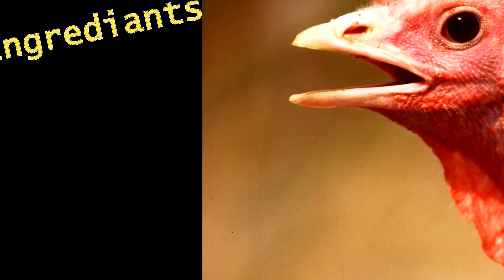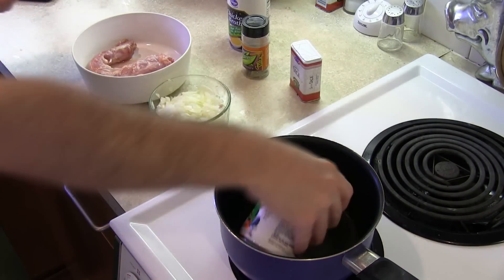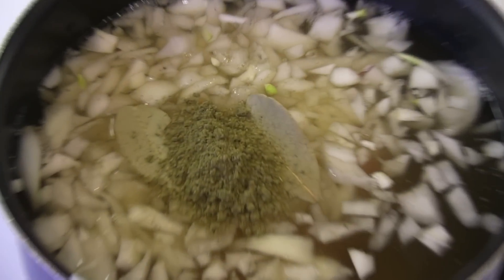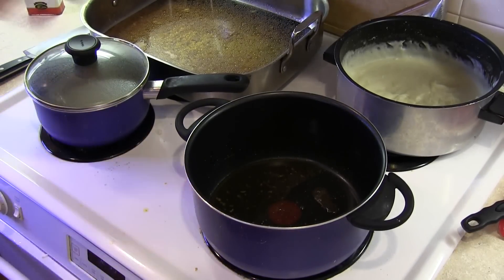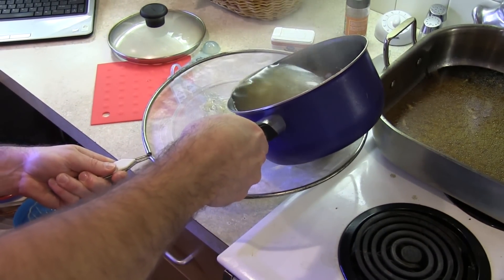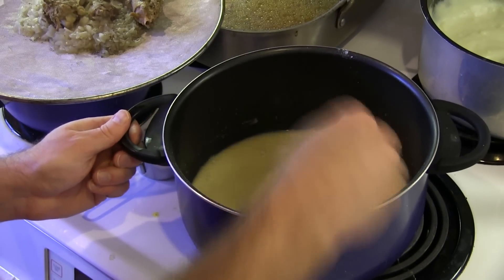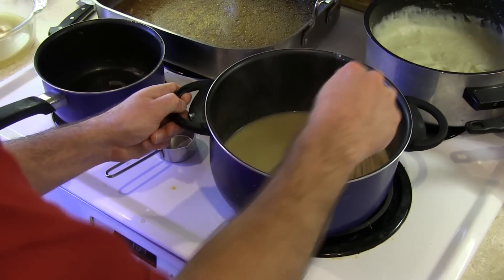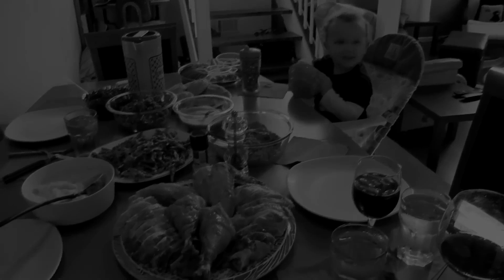How to Make Perfect Gravy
CookEatNow does the best homemade gravy by hand recipe in this fast and easy video.  There is nothing better than hand made gravy using giblets, and this is the best way to make it.